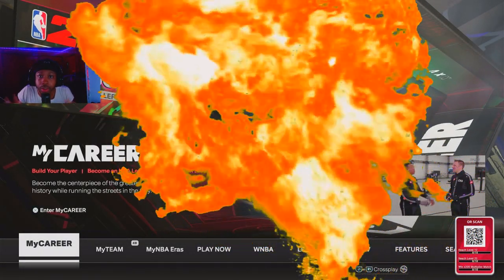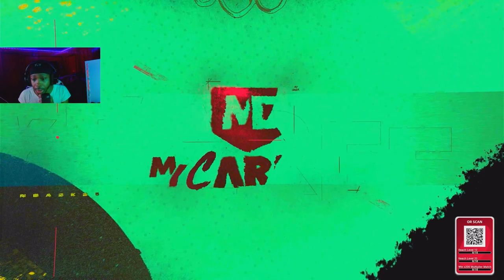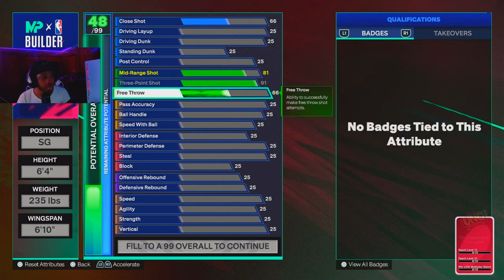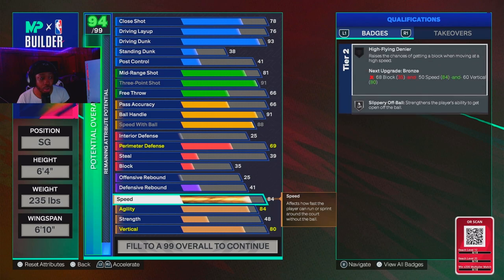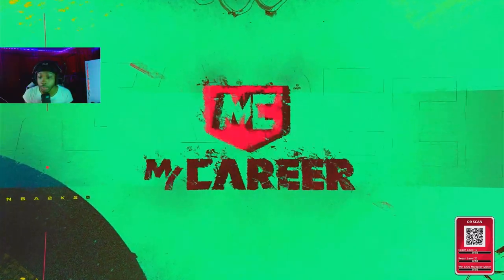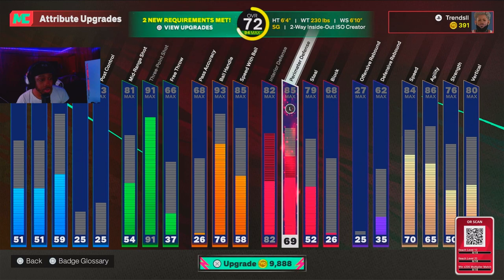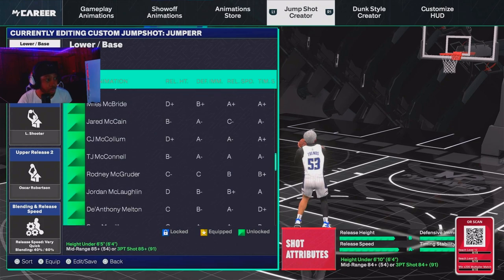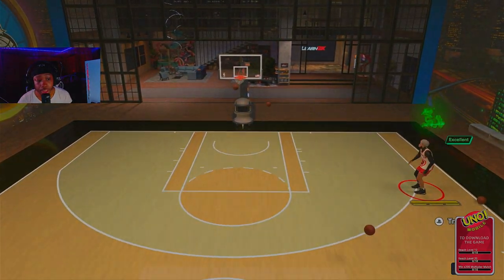NBA2K25 6'4 “BURLY ISO SHOT CREATOR” is INSANE!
I FOUND MY NBA2K25 ISO BUILD ON NBA2K25

All Cod Streams On Youtube !

All Platforms Below !